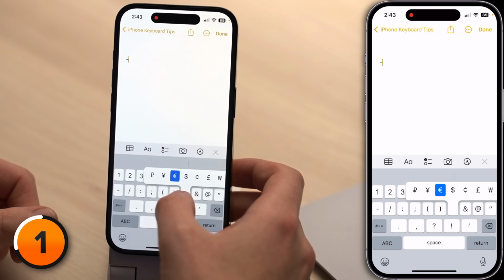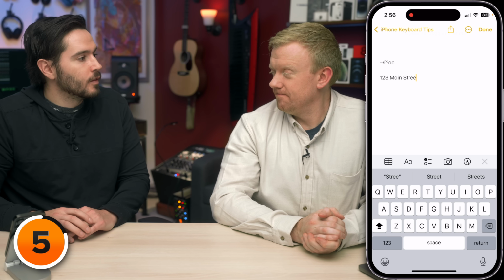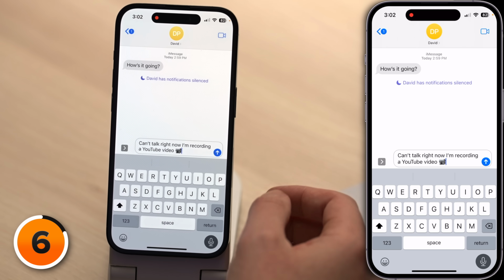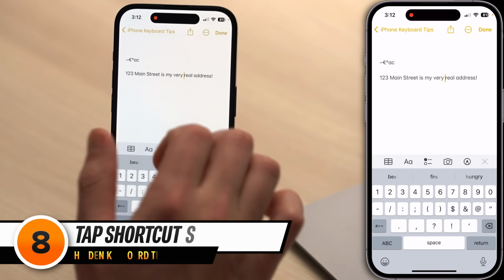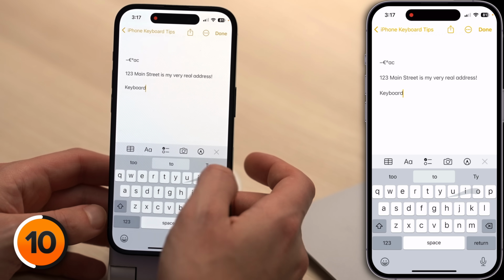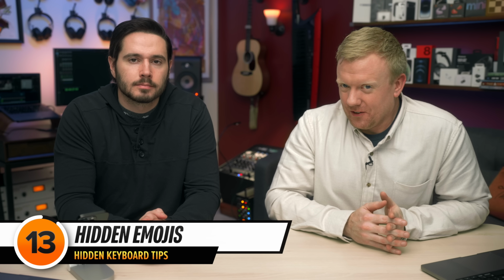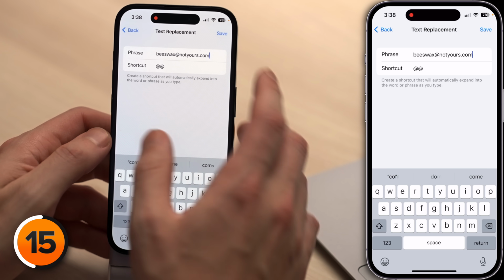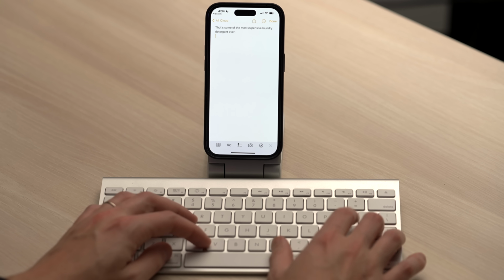You're Typing WRONG - iPhone Typing Tricks!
David & David tell you about 16 iPhone keyboard tips and tricks that'll help you type faster and unlock hidden emojis.

We also cover the latest iPhone keyboard hacks in iOS 16, including improved dictation and a new setting that makes typing on your iPhone much more enjoyable.

0. Intro [0:00]
1. Hidden Keyboard Characters [0:13]
2. Quick Number Keyboard [0:46]
3. Visit Websites Faster [1:02]
4. CAPS LOCK [1:12]
5. Hidden Keyboard [1:21]
6. iOS 16 Dictation  [2:07]
7. Spacebar Trackpad [3:05]
8. Tapping Shortcuts [3:25]
9. Look Up Highlighted Text [3:36]
10. QuickPath [3:58]
11. Haptic Feedback [4:33]
12. Styling Text [4:58]
13. Hidden Emojis [5:20]
14. Shake To Undo [5:40]
15. Text Shortcuts [5:57]
16. Bluetooth Keyboard Hacks [6:30]